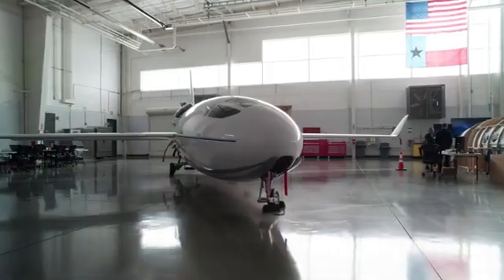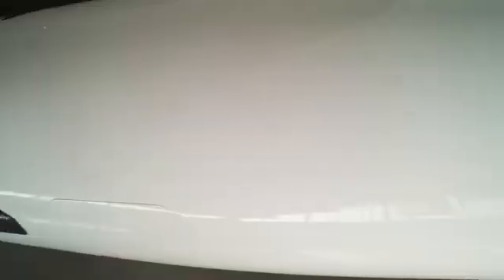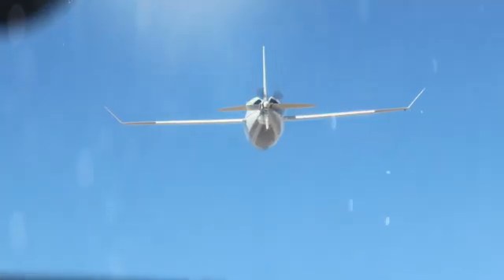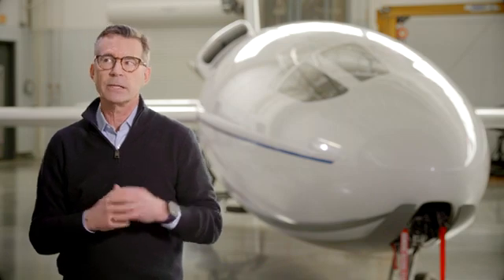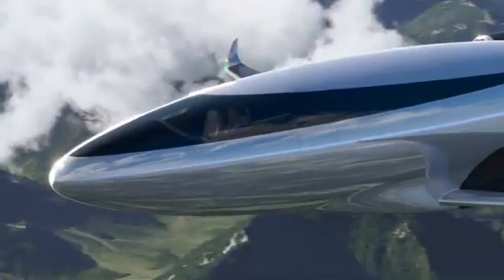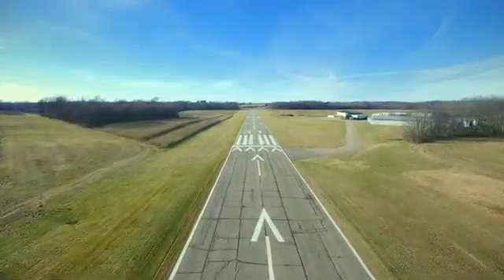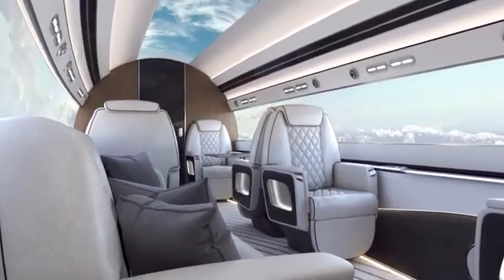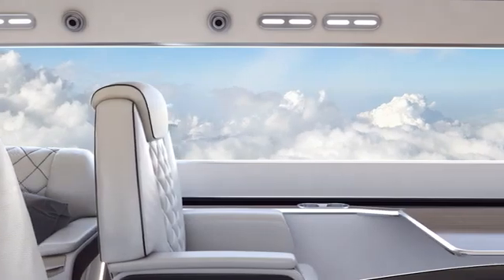Phantom 3500 swaps windows for super-efficient transonic flight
Who needs windows when you can have superefficient transonic passenger flight? That seems to be the reasoning behind Otto Aviation's Phantom 3500 jet aircraft that dumps the portholes in favor of super-laminar flow to lose weight and burn less fuel.